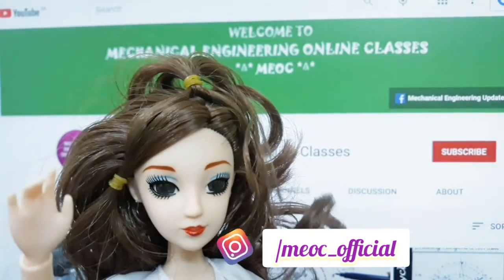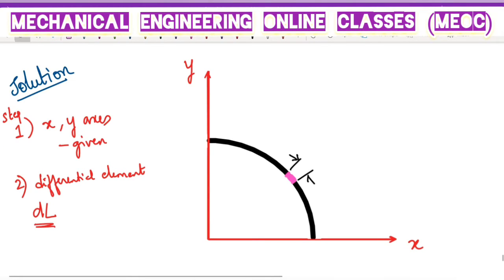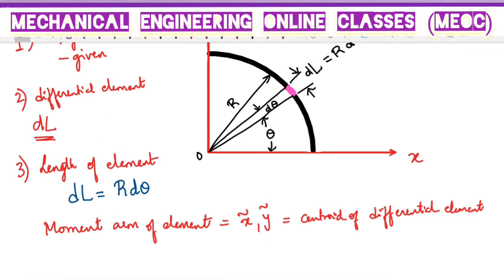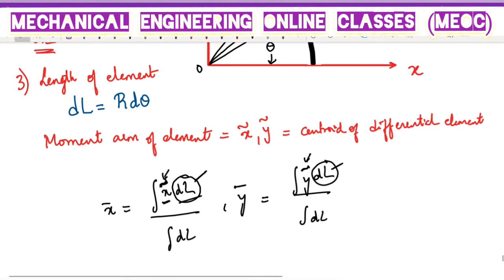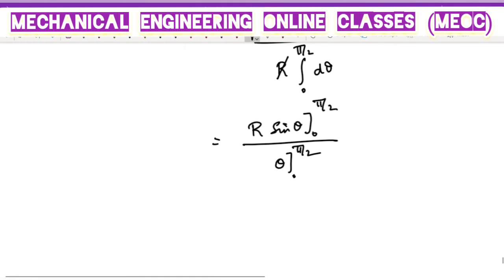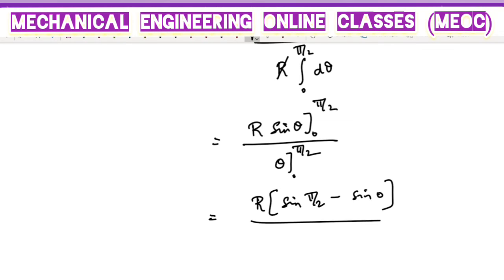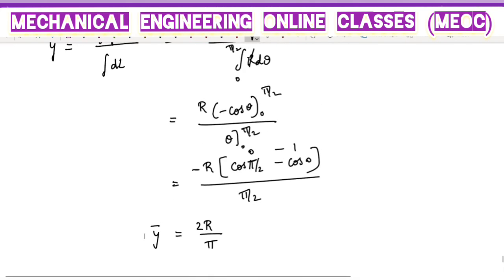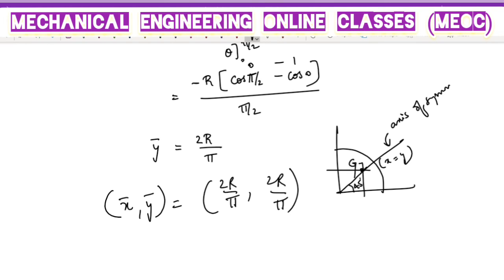Calculation of Centroid of quarter circular arc